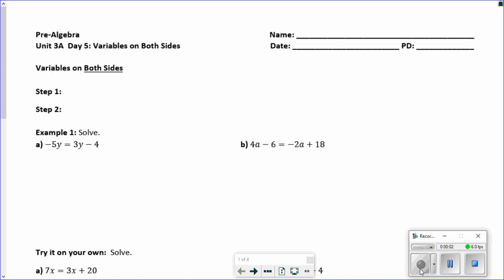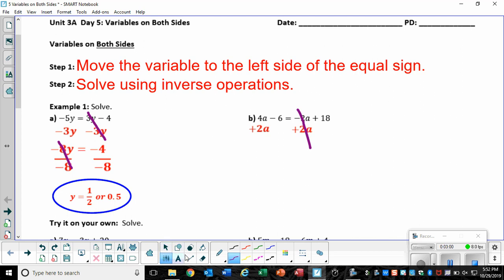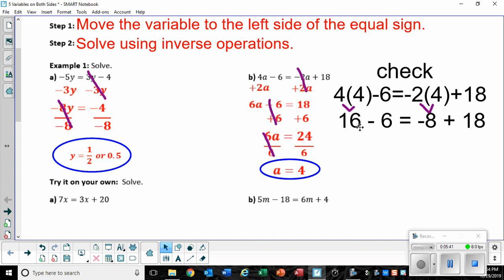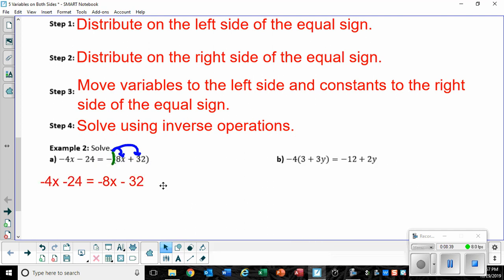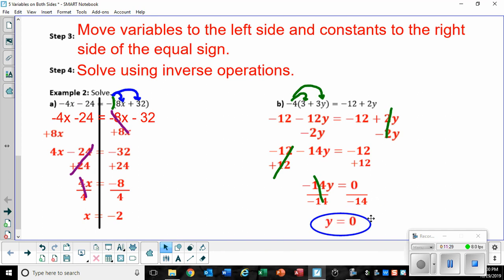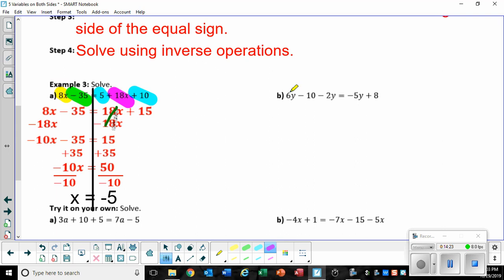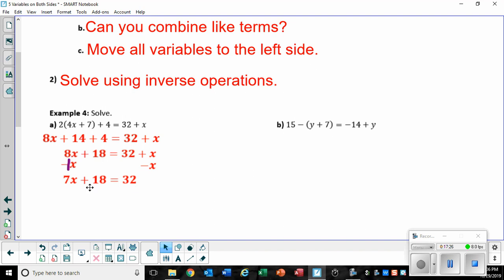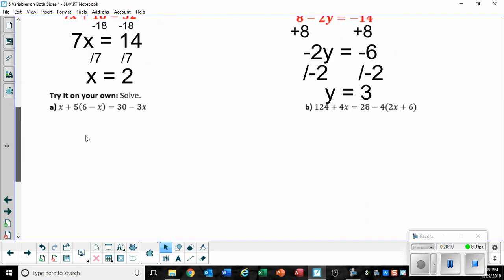Pre-Algebra | Variables on Both Sides (U3A D5)